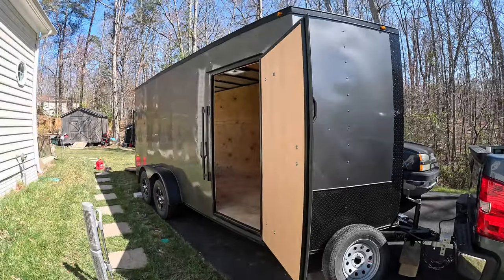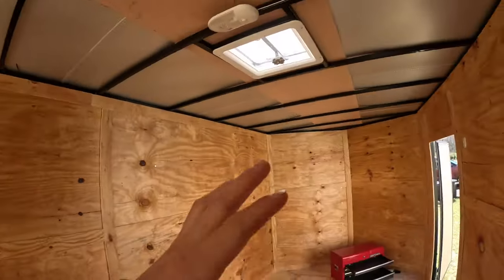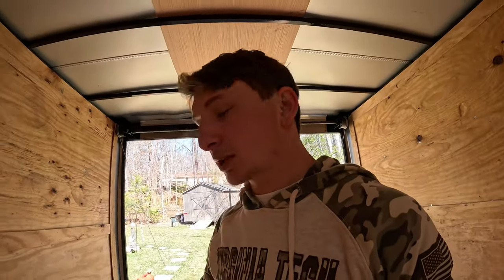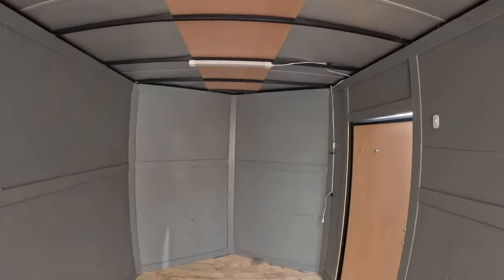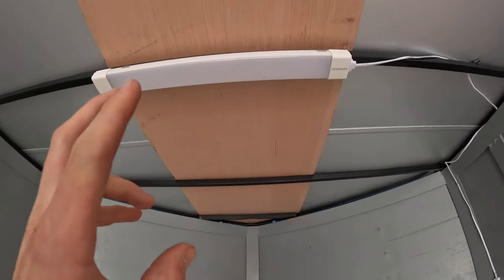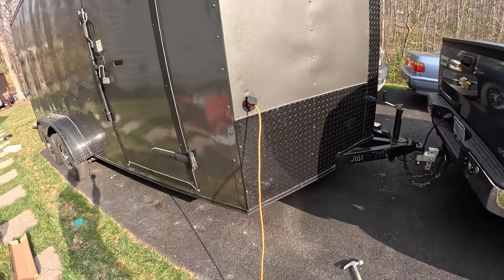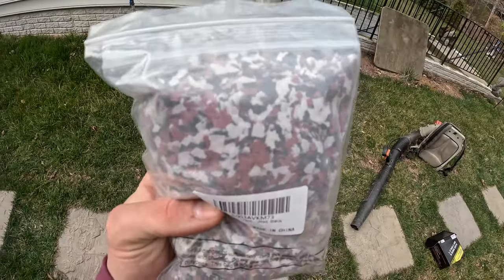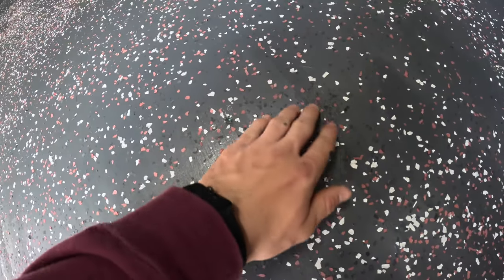7x16 enclosed trailer toy hauler conversion! Stage 1 complete!